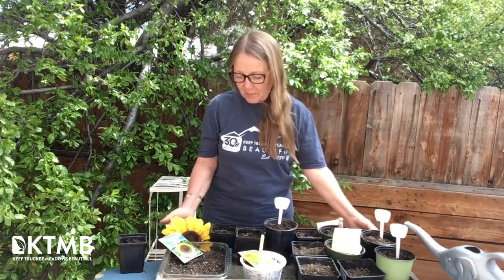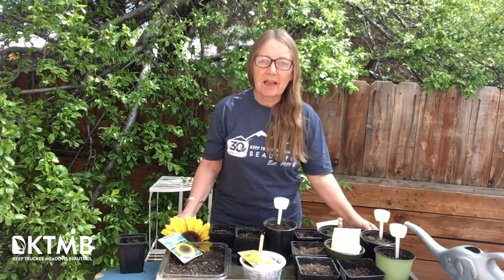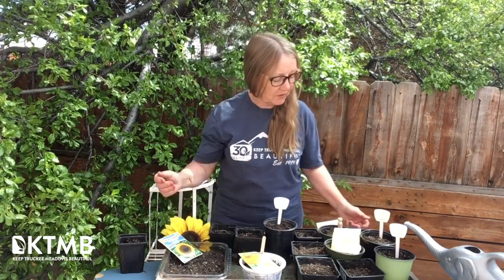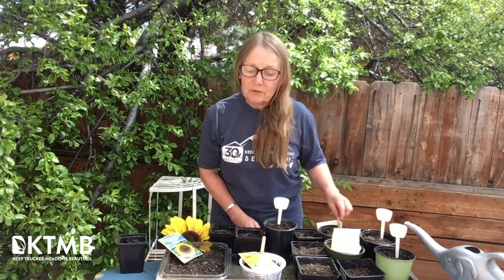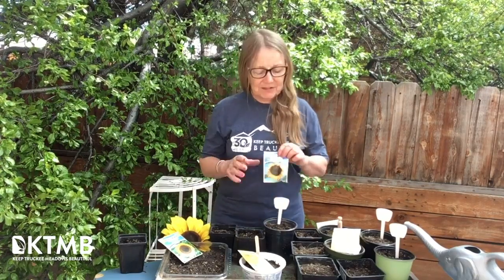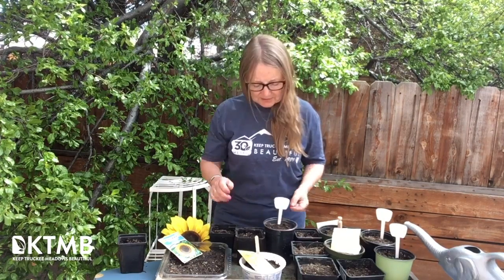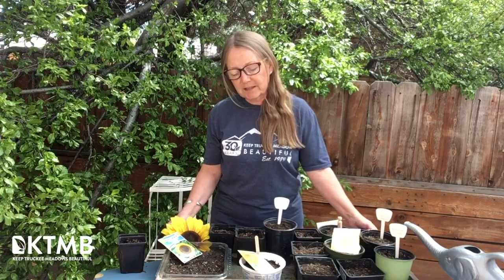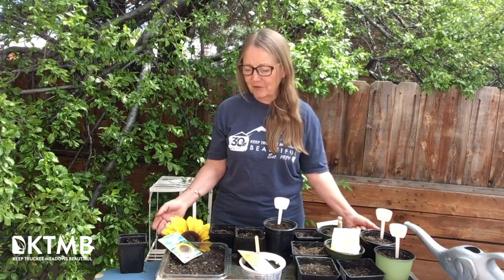Gardening with Lindsey from KTMB - Sunflowers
Add a bit of fun in the sun with this gardening tip from KTMB's Lindsey.
Have fun!